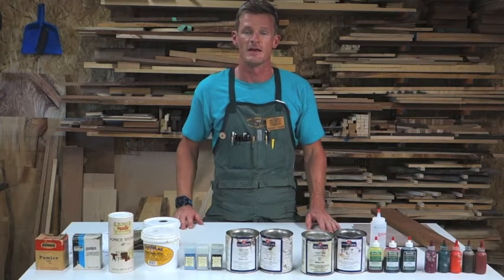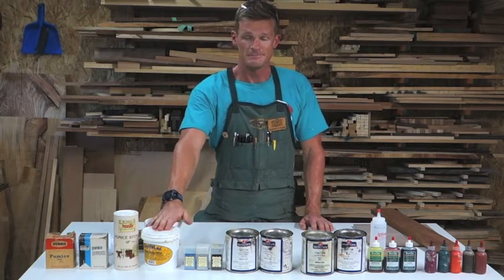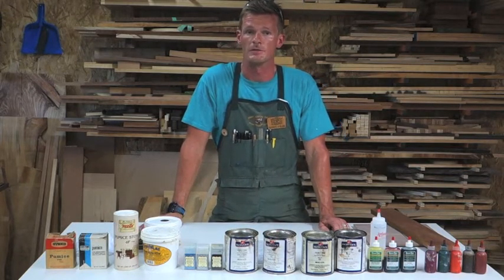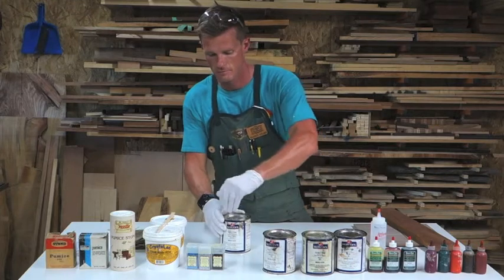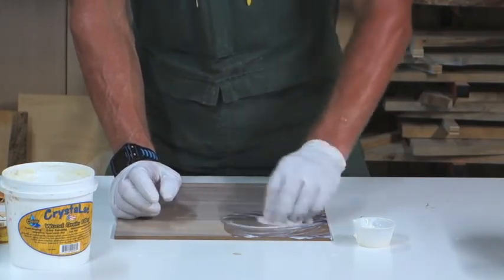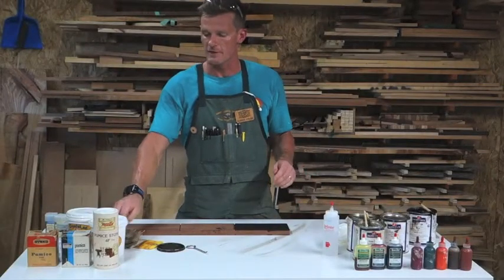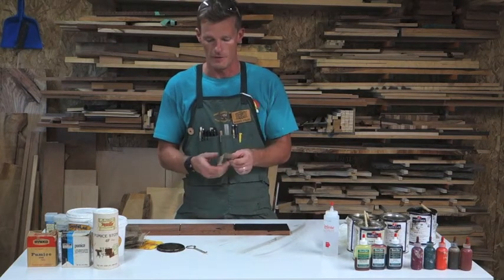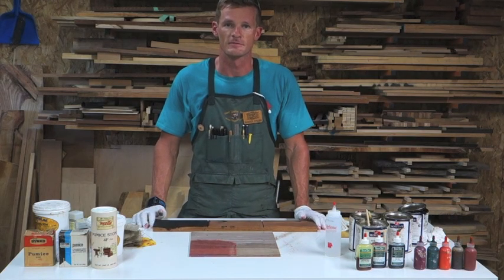CFT 195 Grain Filling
How to fill wood grain